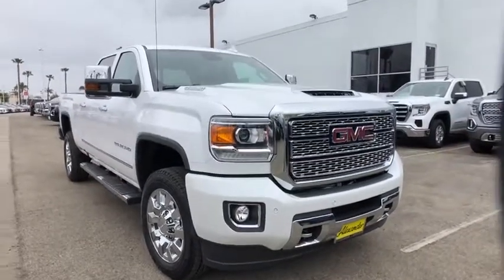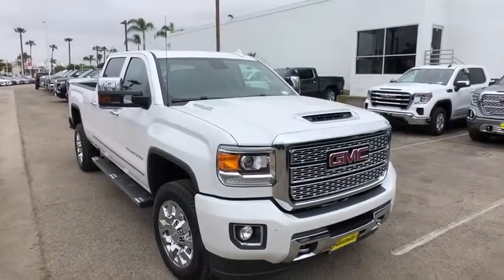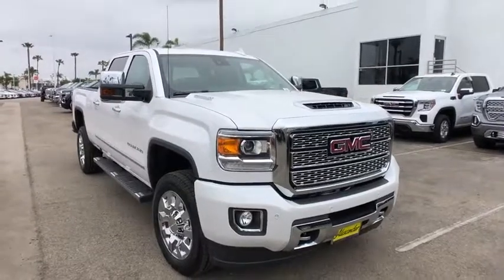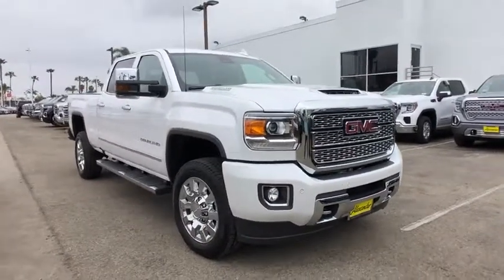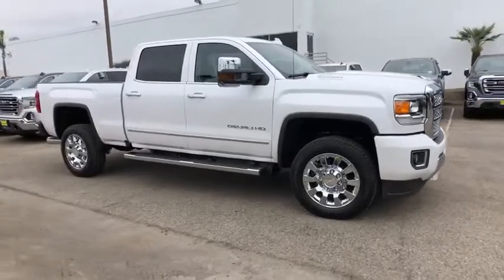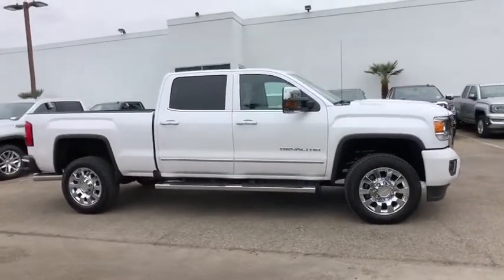2019 GMC Sierra 2500HD Oxnard, Thousand Oaks, Santa Barbara, Ventura, Camarillo, CA KF244175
White Frost N 2019 GMC Sierra 2500HD available in Oxnard, California at Alexander Hyundai of Oxnard. Servicing the Thousand Oaks, Santa Barbara, Ventura, Camarillo, CA area.

White Frost Tricoat 2019 GMC Sierra 2500HD Denali 4WD Allison 1000 6-Speed Automatic Duramax 6.6L V8 TurbodieselbrbrbrBig Discounts, Big Inventory, Big Savings - Alexander Buick GMC Cadillac and Hyundai! Sale Price may include Factory incentives, see dealer for details and additional incentives. Sale Price does not include Fees, Taxes, License or Title Fees.